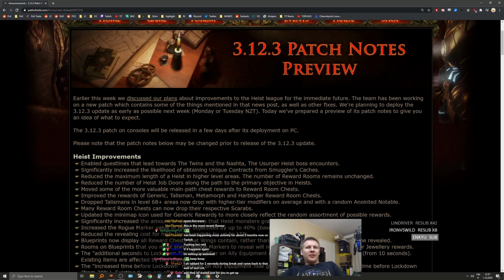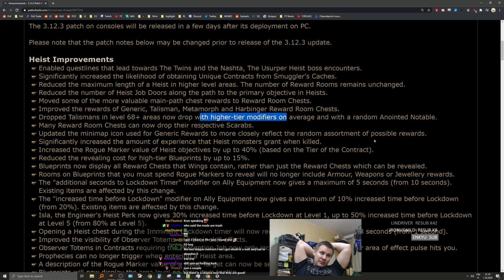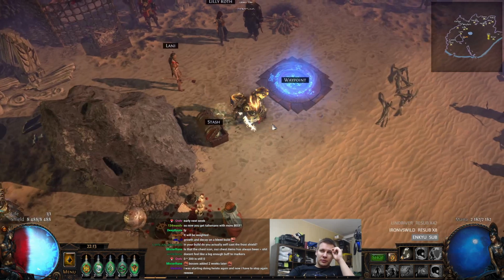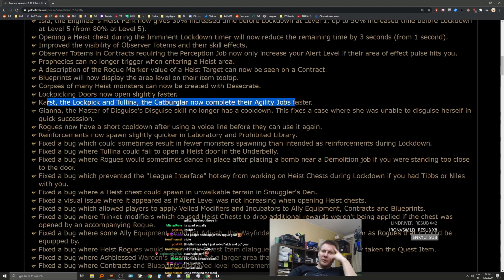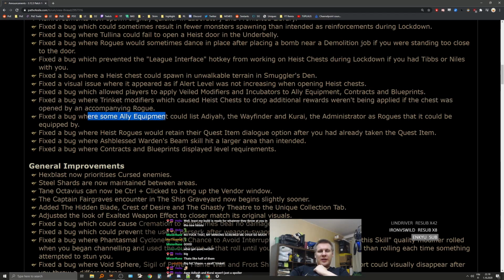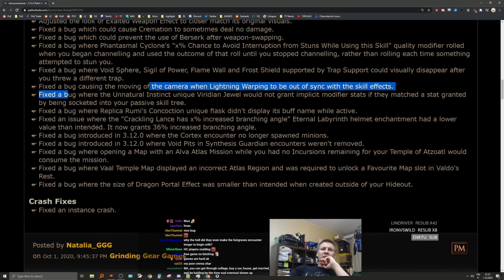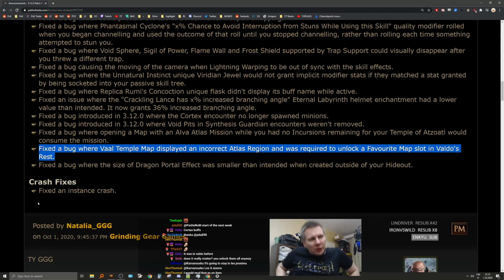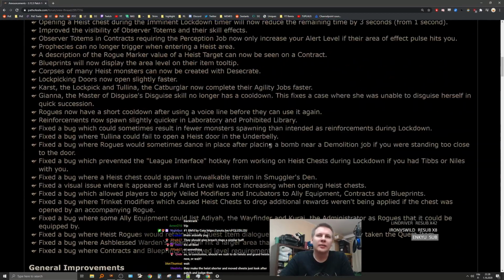[Path of Exile] Patch 3.12.3 Preview - The Heist Balance Volume 4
Karv takes a look at the preview of patch 3.12.3 which is set to be the fourth major balance change for the Heist league. Rewards (especially Talisman!) getting better, but lockdown timers are getting axed pretty hard.